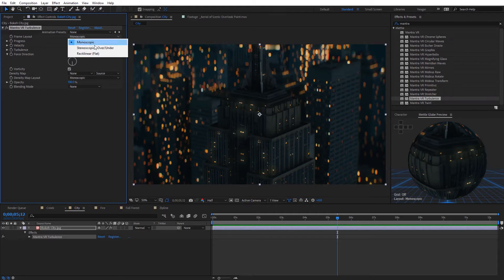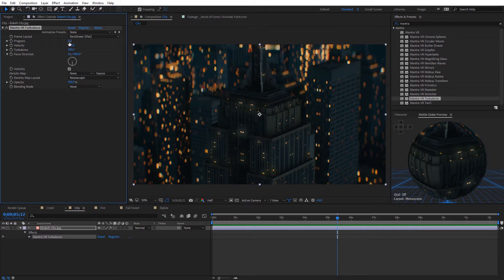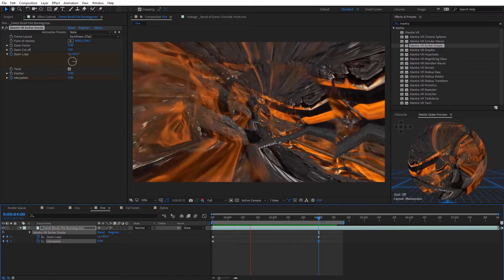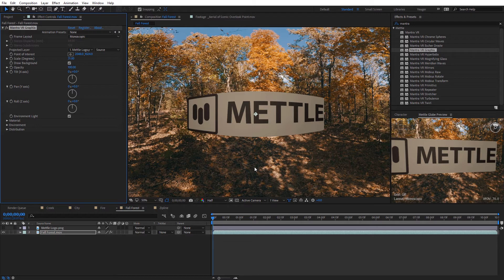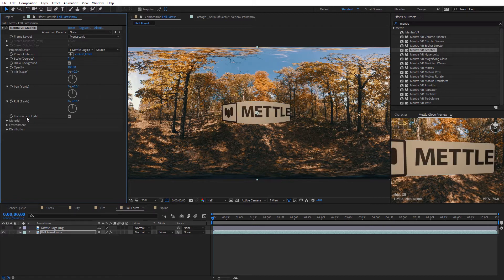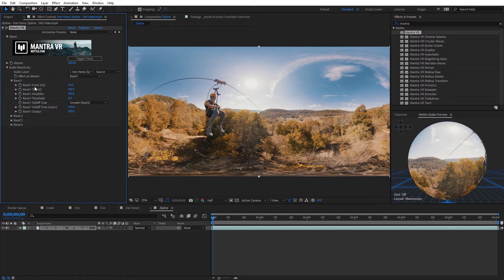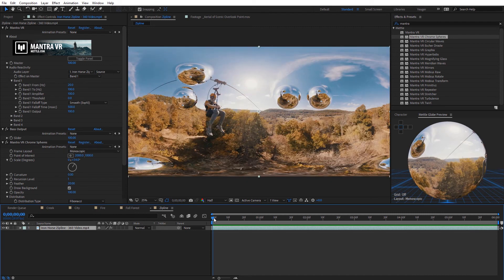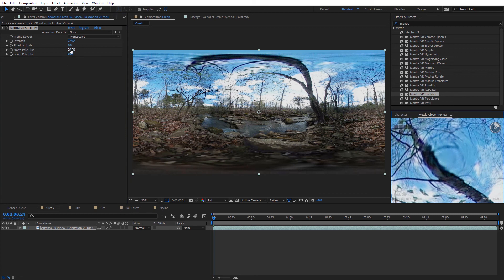Mantra VR Update V1.20 | Overview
Charles Yeager (yeagerfilm.com) walks us through the new features in Mantra VR Version 1.20. Mantra VR is a unique combination of stylization and practical effects for After Effects and Premiere Pro. It's a free update.
BIG NEWS:
Flat video is now supported. You can apply the effects in your 2D video production in After Effects and Premiere Pro. There is a drop-down selection for "Rectilinear (Flat). The effects have been reconfigured to work with flat footage, so there is no distortion which 360° production requires. We responded to customer requests for flat support!
New: Environment Lighting system for Graphix Effect, which helps to speed up and simplify compositing.
New: Enhanced audioreactivity features. Introduces audioreactivity Fall-Off controls, and different ways to have the audio affect your footage, flat and 360°.
New: Improved reolution on Globe Preview.
New: Turbulence and Hyperbolix have new blending options.
New: Stretcher Effect has North Pole and South Pole Blur, to help smooth out pixels on the pools.

Download a free demo and try it out